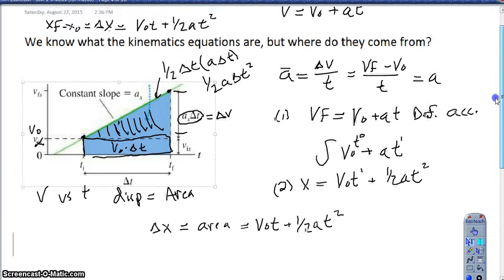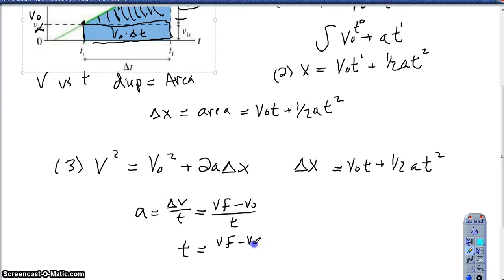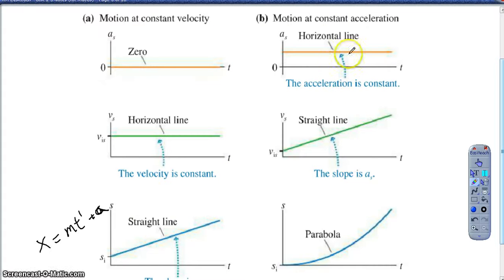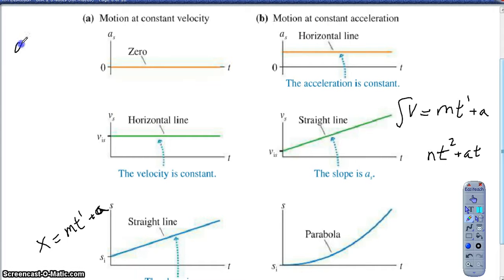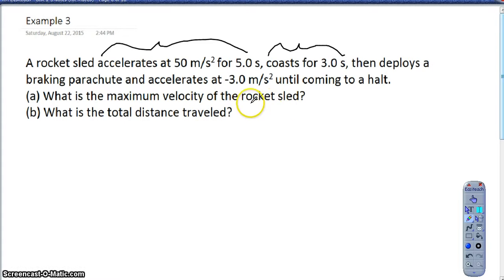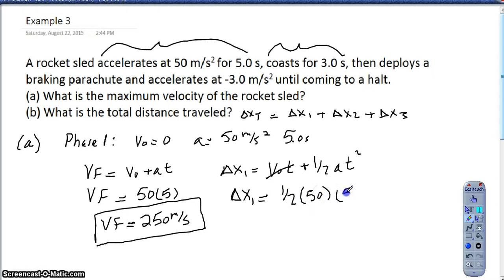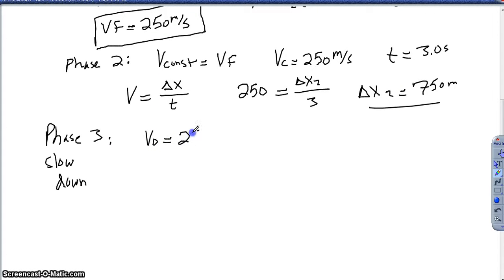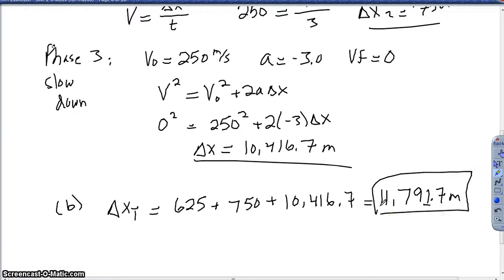Unit 1-3 Notes: Part 2